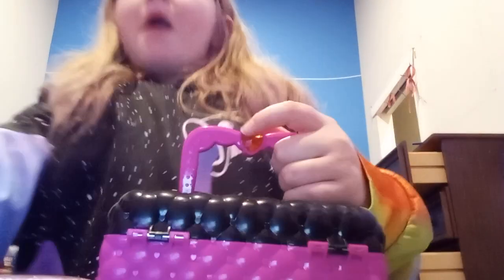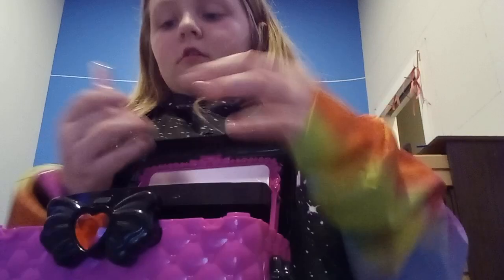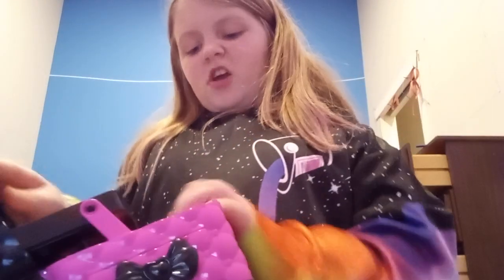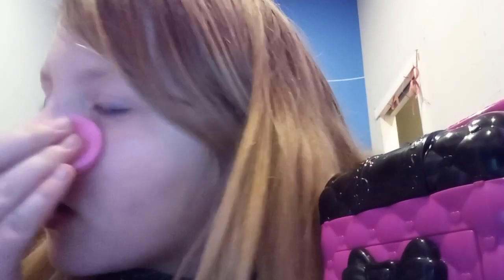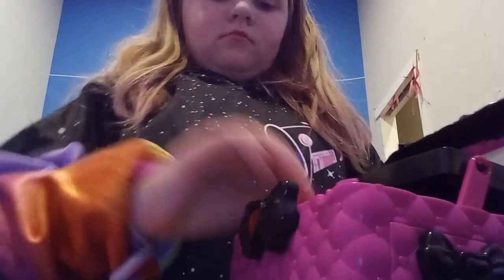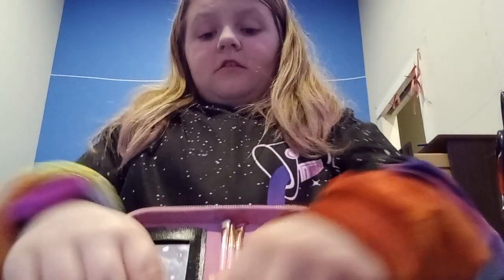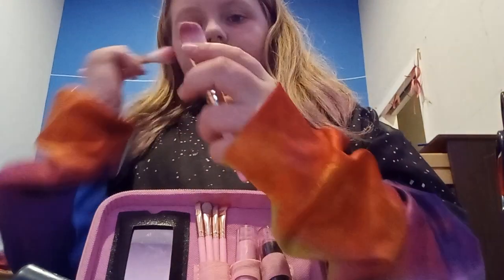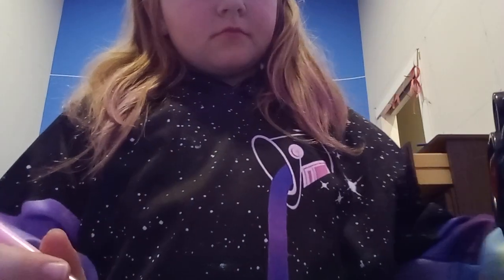January 17, 2024